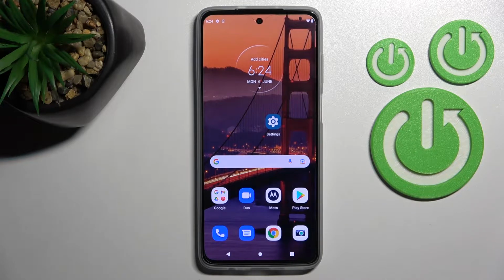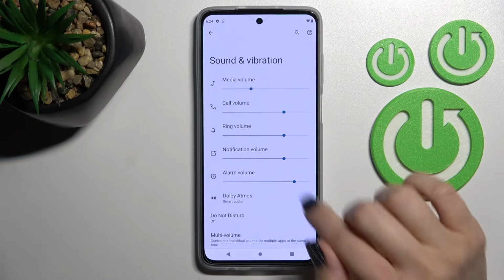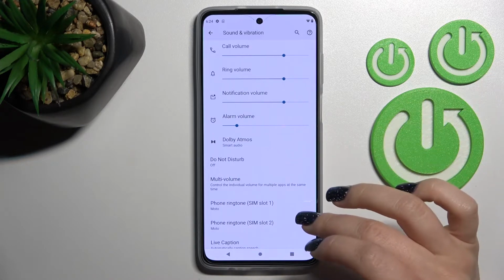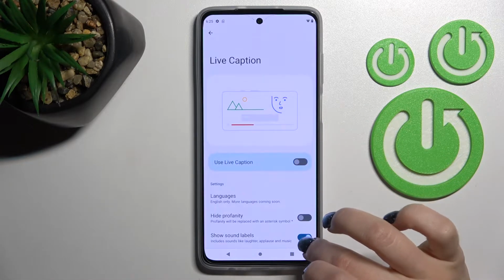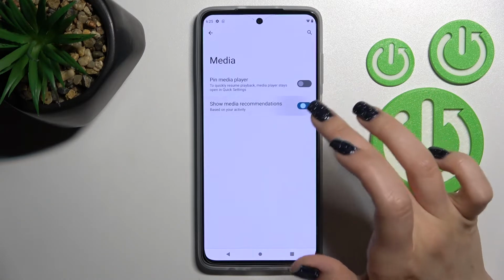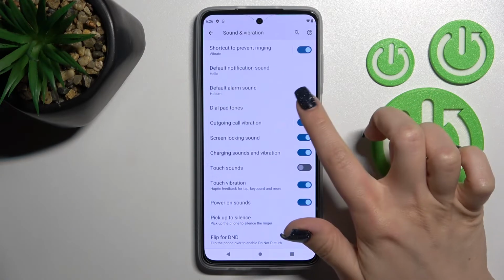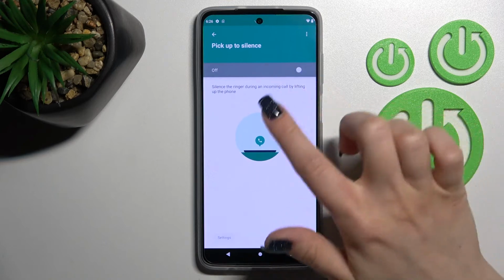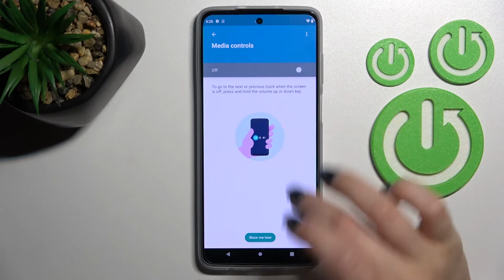How to Find Sound Settings in MOTOROLA Moto G52 - Manage Sounds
Find out more info about MOTOROLA Moto G52:
Hello! Do you want to know how to manage sounds in MOTOROLA Moto G52? You are lucky, because we'd like to how to do it. First of all, find out how to open the settings, and then how can you adjust sounds. From this video you will know how to manage sound volume, how to change default ringtone,  notifications sound, how to manage vibrations, enable Do No Disturb Mode and more.

How to find sound settings in MOTOROLA Moto G52? How to open sound settings in MOTOROLA Moto G52? How to check sound settings in MOTOROLA Moto G52? How to enter sound settings in MOTOROLA Moto G52?